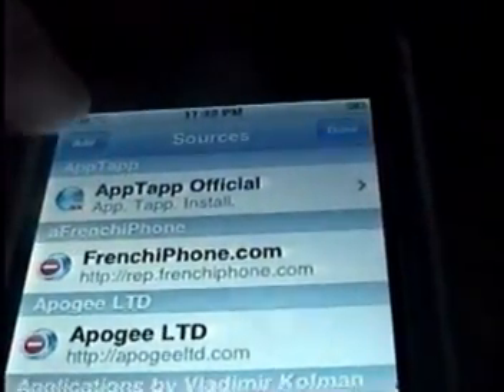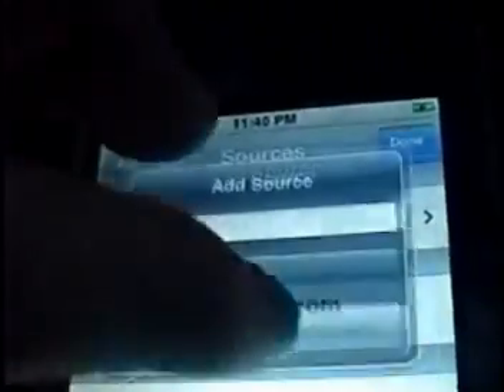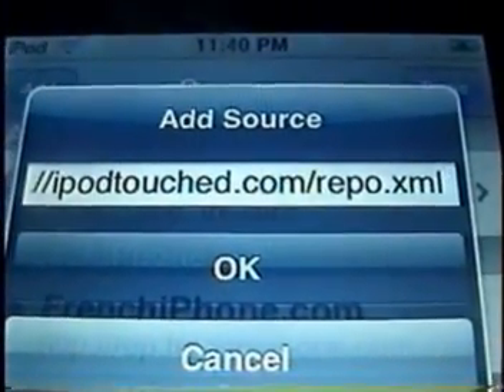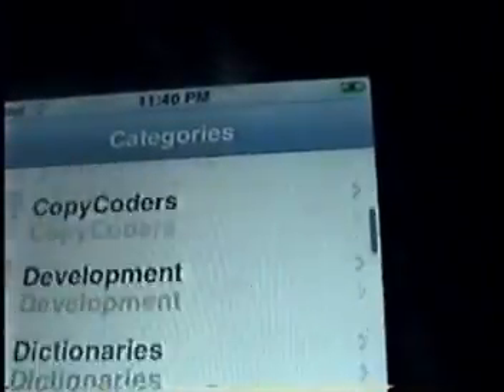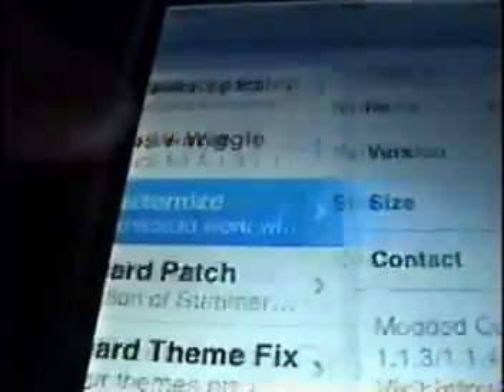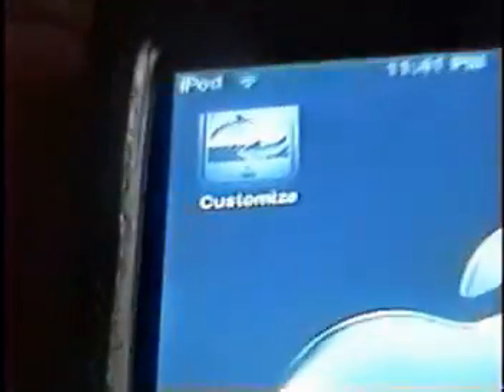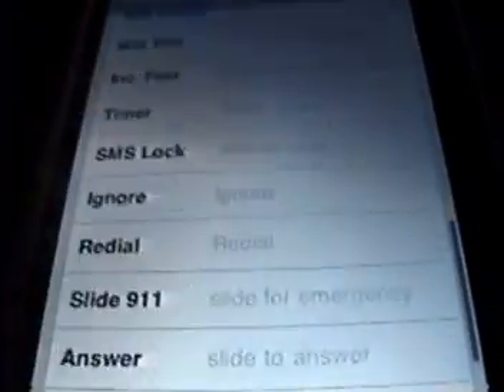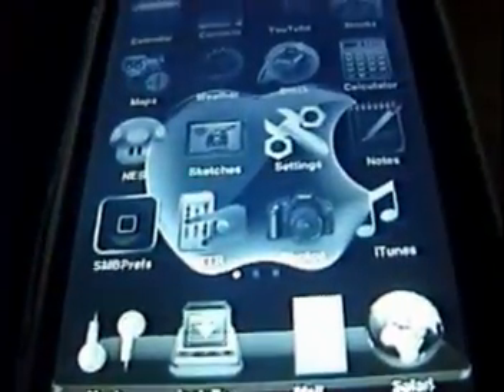How to fix Customize App on 1.1.3/4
This will give you the modded customize for 1.1.3/4.